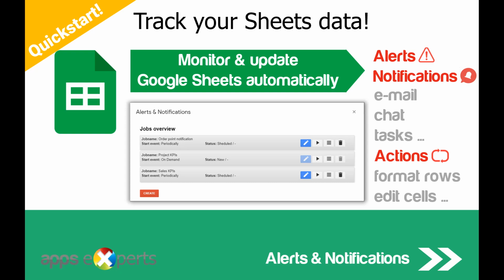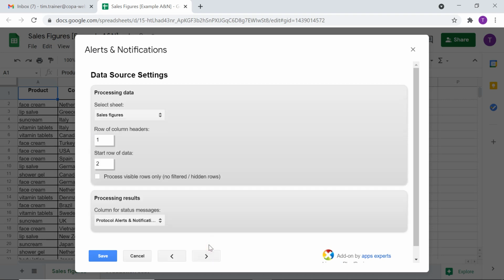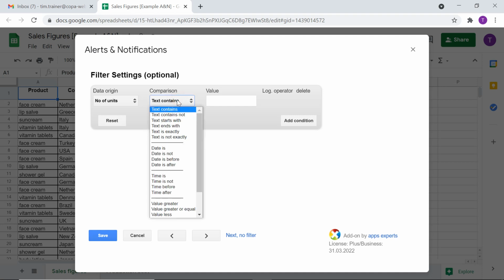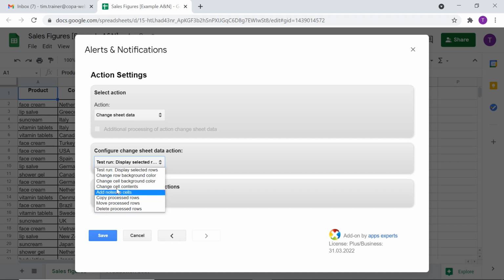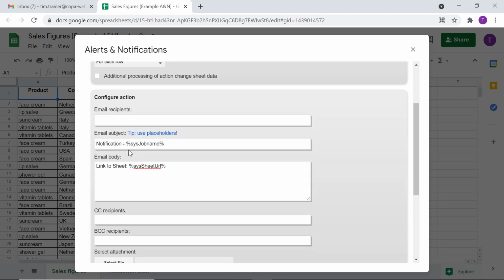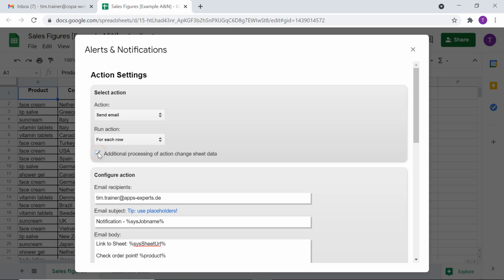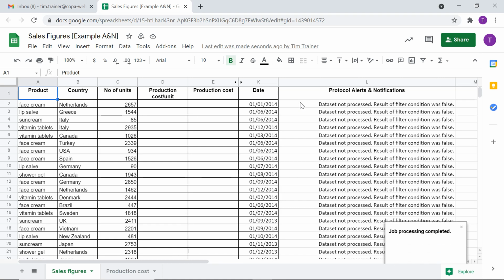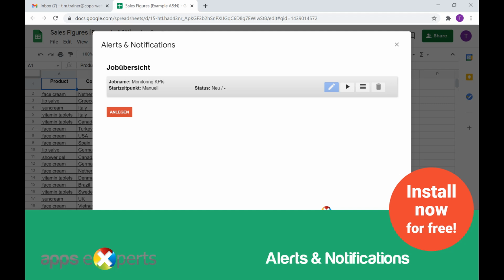Quickstart-Video | Google Sheets Alerts & Notifications Add-on